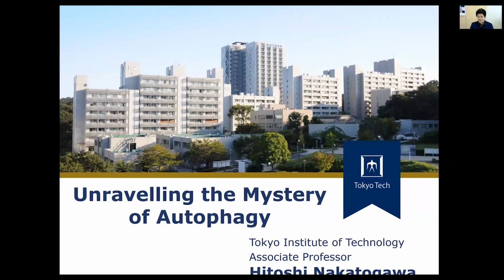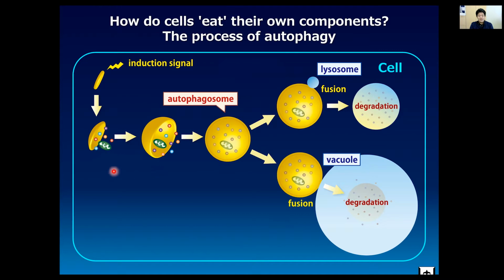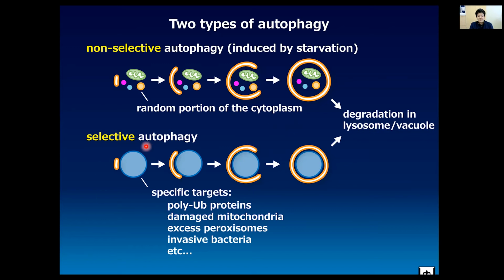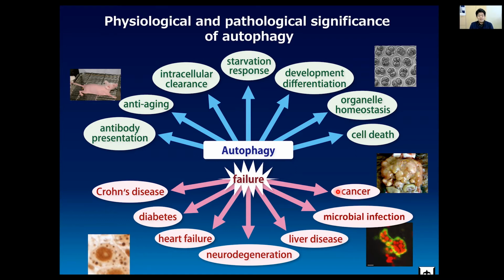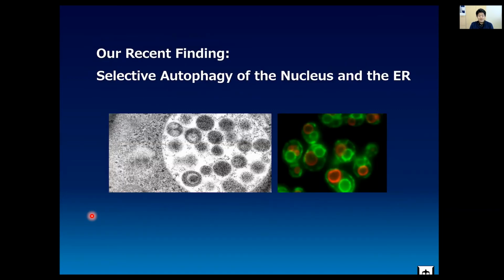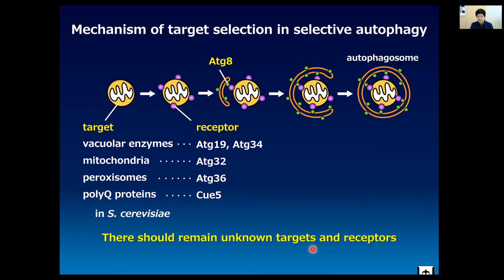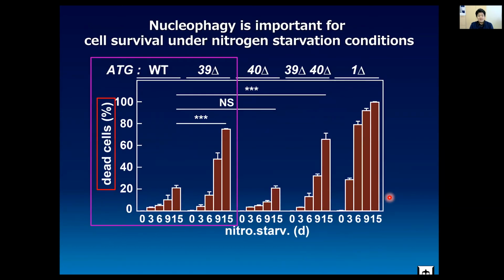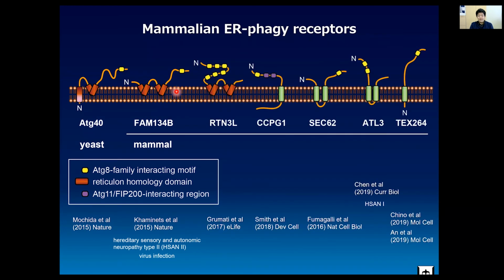Labs spotlight "Unravelling the Mystery of Autophagy" Hitoshi Nakatogawa Laboratory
In the Department of Life Science Technology, Tokyo Institute of Technology, a variety of laboratories are undertaking cutting-edge innovative research not only in basic science and engineering but also in the areas of medicine, pharmacy, agriculture, and multidisciplinary sciences.

This "Spotlight" series features a laboratory from the Department and introduces you to the laboratory's research projects. This time we focus on Hitoshi Nakatogawa Laboratory.

In Nakatogawa Laboratory, molecular mechanisms and physiological roles of autophagy (cellular self-eating) are being studied using yeast as a model organism and various techniques, including genetic, cell biological, biochemical, and structural biological analyses.

Related links
* Hitoshi Nakatogawa Laboratory (Japanese)